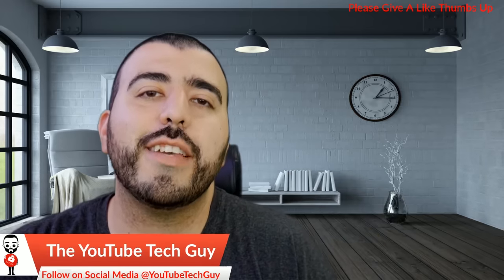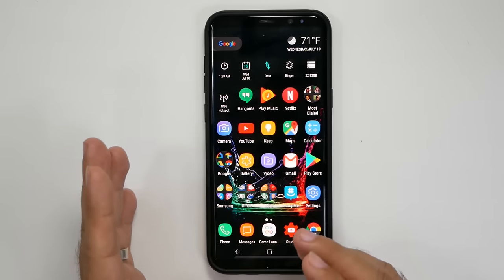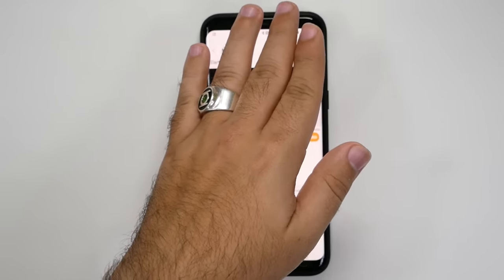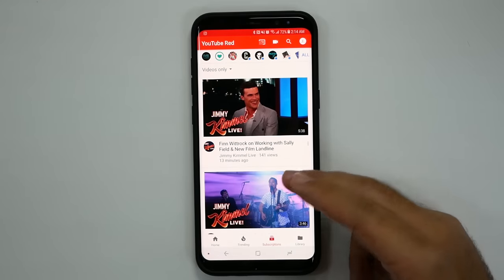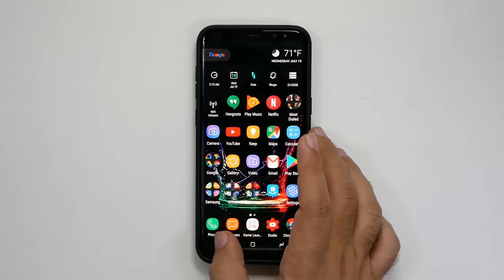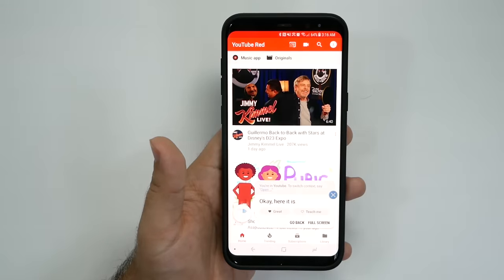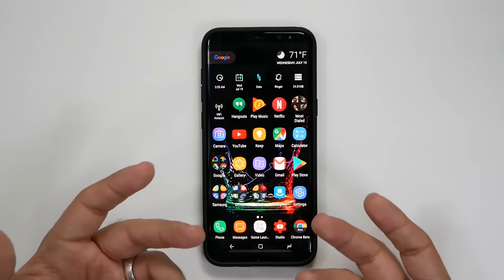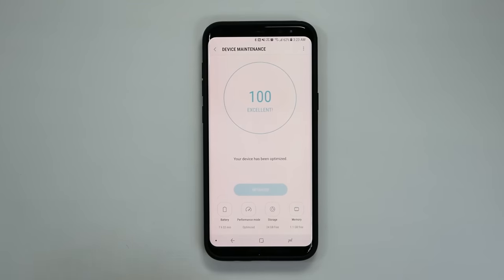10 Best Features of Samsung's Bixby - YouTube Tech Guy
Here are the top 10 best features of Samsung Bixby